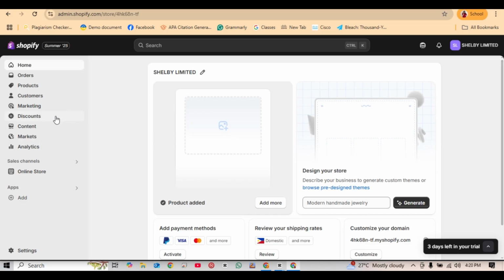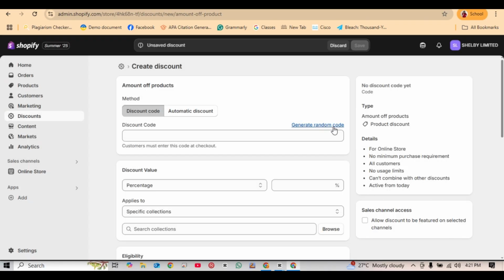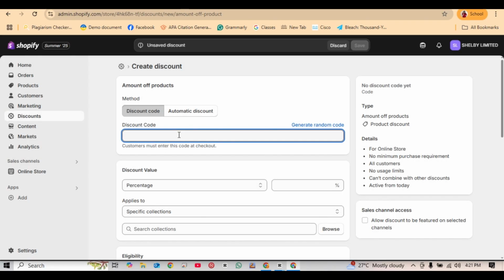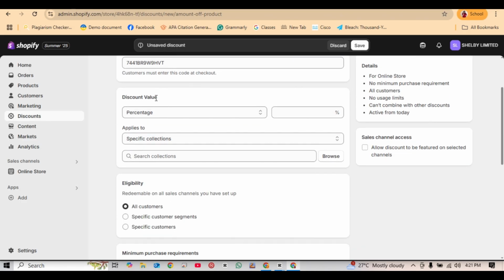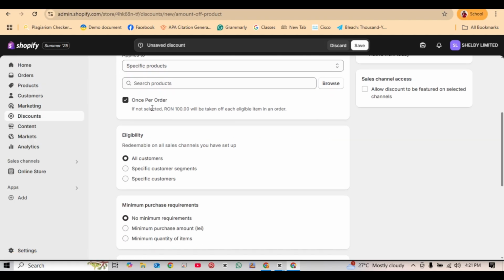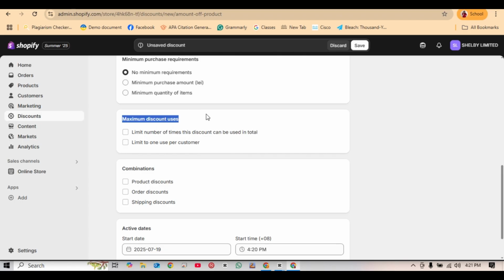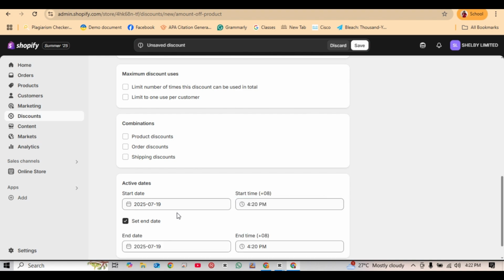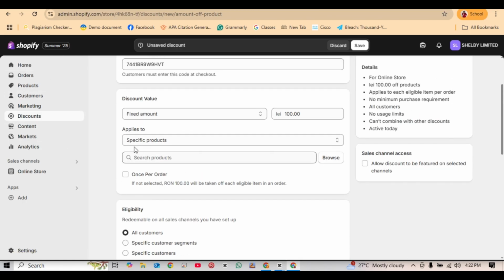NEW! How to Create a Discount Code on Shopify (2025) 🛍️ | Step-by-Step Coupon Setup Tutorial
Want to boost your sales and reward customers? In this quick Shopify tutorial, I’ll show you how to create a discount code on Shopify using the latest 2025 dashboard. Whether it’s for a storewide sale, free shipping, or a product-specific coupon, this guide walks you through the full setup.

✅ What You’ll Learn in This Video:
🔢 How to generate discount codes in your Shopify admin
🛒 How to apply discounts to specific products or collections
📦 How to offer free shipping with promo codes
⏱️ How to set usage limits, start and end dates
🎯 How to target specific customer groups or order sizes

⏳ Timestamps & Video Chapters:
0:00 Intro – Why Offer Discount Codes on Shopify
0:15 Accessing the Discounts Section in Shopify Admin
0:35 Creating a New Discount Code (Manual vs Automatic)
0:55 Setting Discount Type: Percentage, Fixed, or Free Shipping
1:15 Applying Conditions and Restrictions
1:35 Saving & Testing Your Code Before Launch

🔥 Why Use Shopify Discount Codes?
✅ Increase conversions during sales events
✅ Reward loyal customers with exclusive codes
✅ Run promotions without changing product prices
✅ Drive traffic from social media or email marketing

💡 Pro Tip: Combine your codes with Shopify email campaigns to maximize impact!